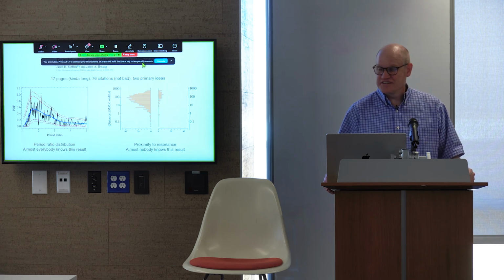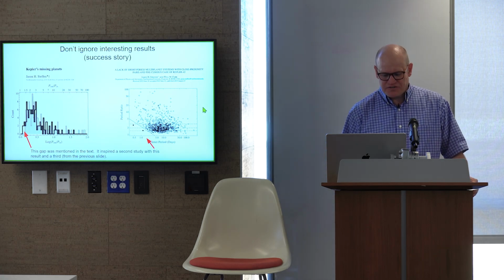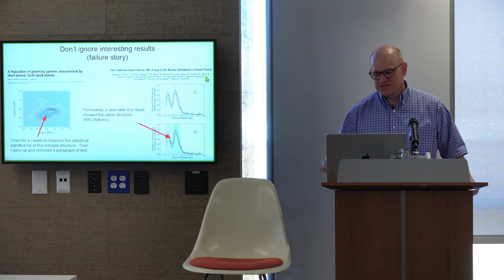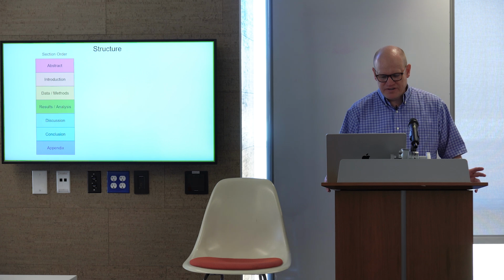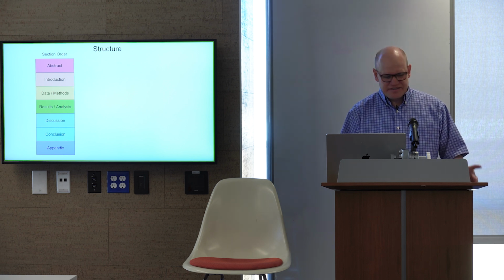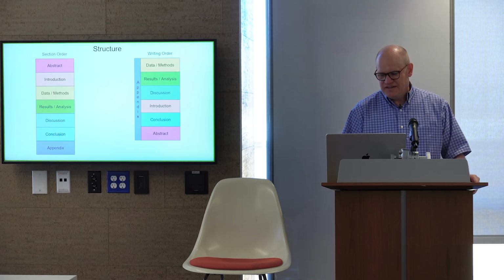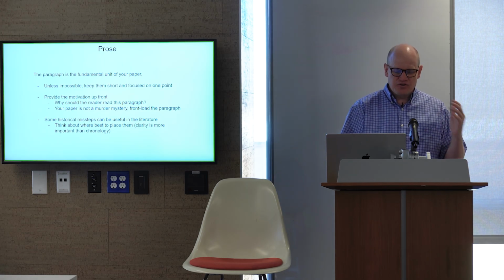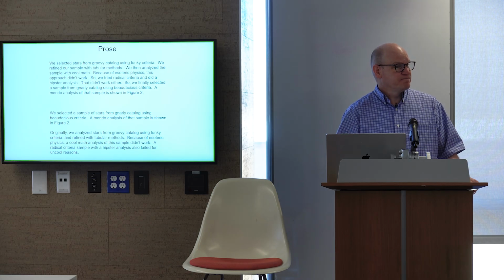UNLV Summer BRIDGE Program: Academic Writing and Publishing Tips (Part 1)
The Summer Bridge Program is designed to help new graduate students successfully transition into their academic journey at UNLV. Throughout this week-long series, students connect with peers, faculty, and staff while building skills that support both academic and personal success.

These recordings capture the workshops, panels, and events offered during the program, including:
✅ Time Management & Wellness Strategies
✅ Academic Writing & Publishing Tips
✅ Financing Your Graduate Education
✅ Graduate Student & Faculty Networking
✅ Mentorship Opportunities
✅ Resource Sessions from UNLV Libraries, Dining, and Student Services
✅ Social Mixers, Welcome Ceremonies & More

Whether you’re preparing to begin your graduate studies or want to revisit key sessions, this channel is your resource hub for success at UNLV.